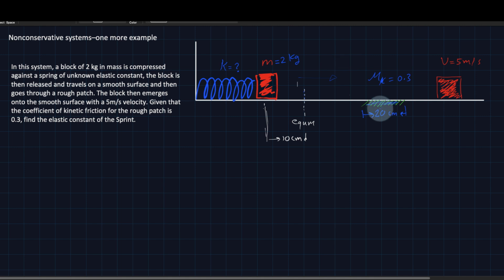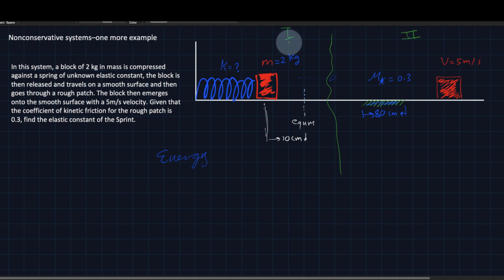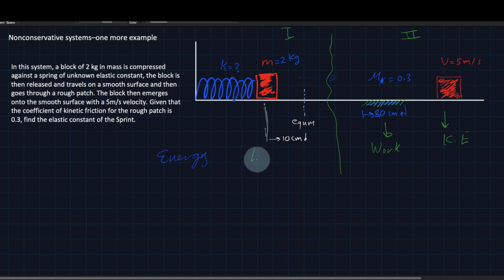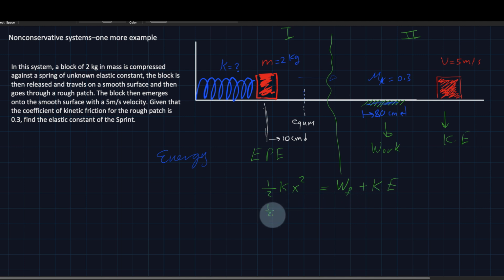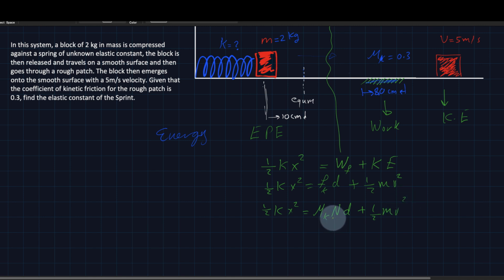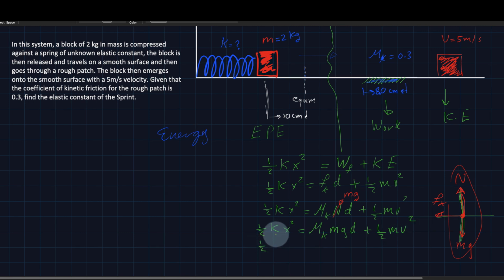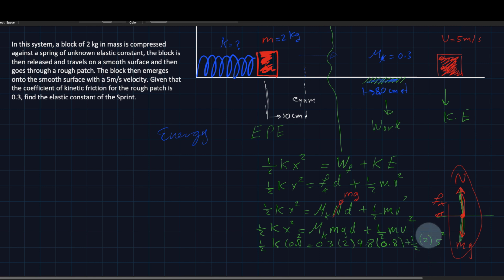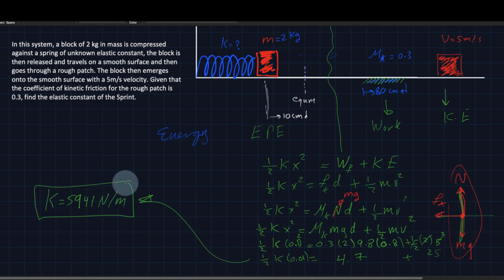A Spring released and pushed an object to go on a rough patch: Physics Non-conservative System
In this problem, a spring pushes a block on a smooth surface then the block encounters A rough patch. The object continues in its motion after that rough patch with a certain known velocity.